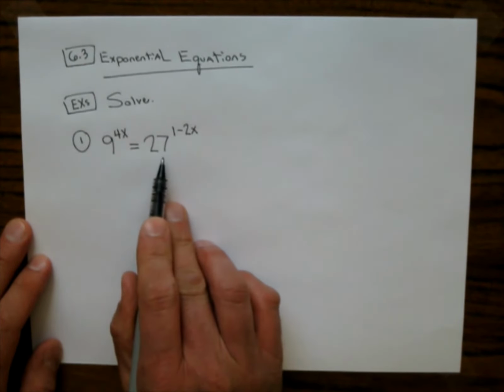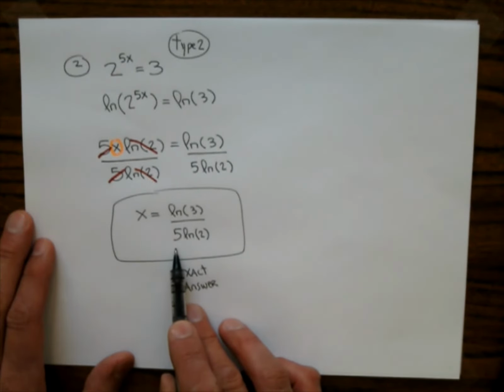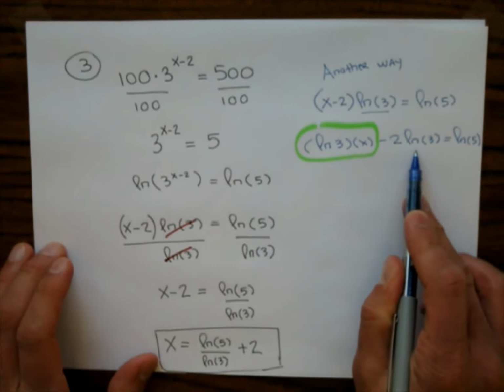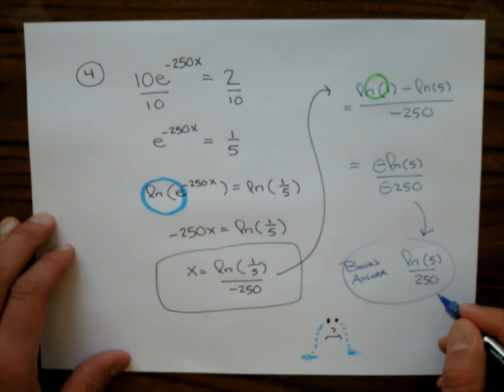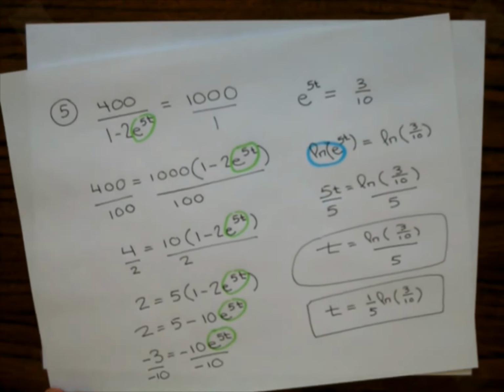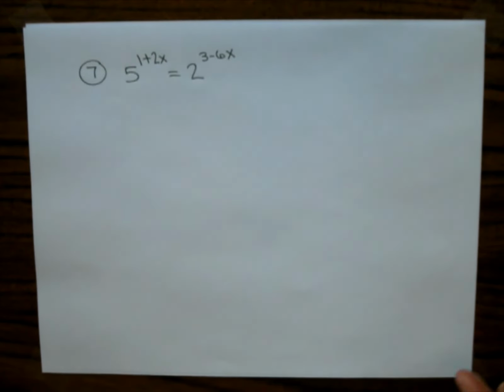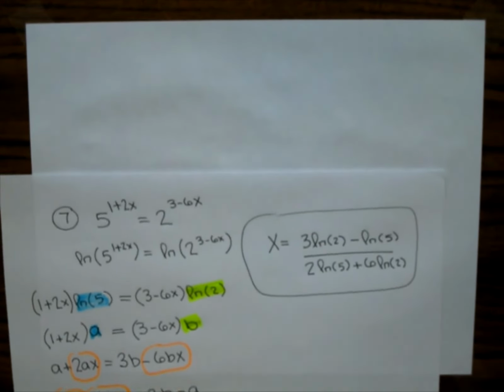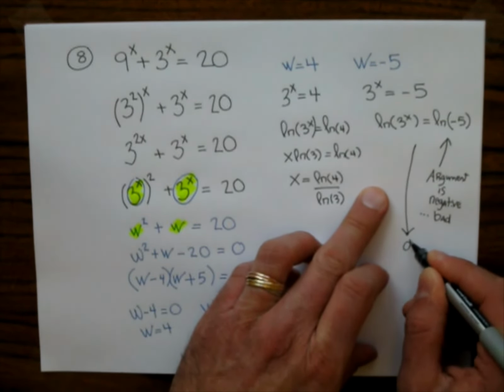242 Lecture 26 6.3